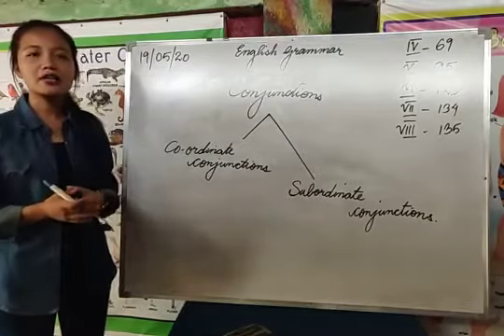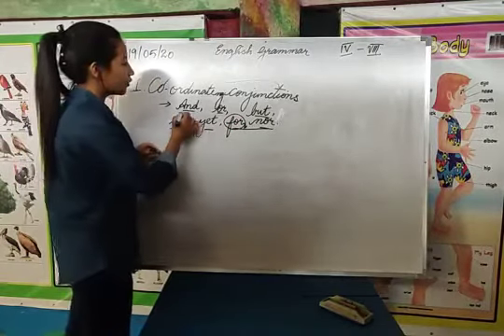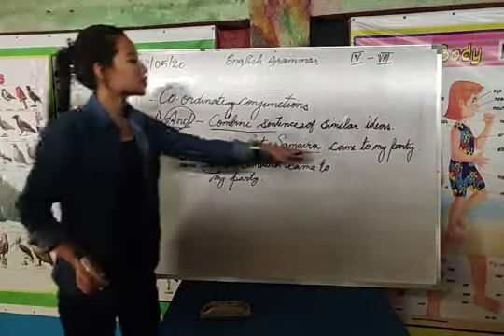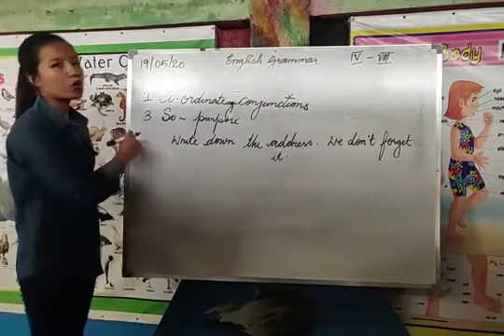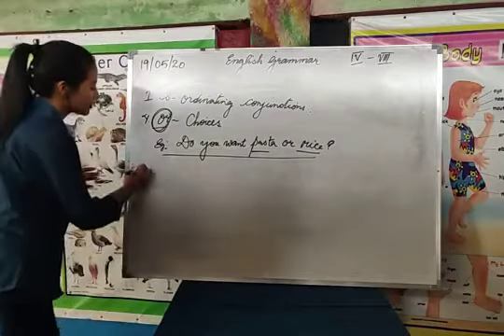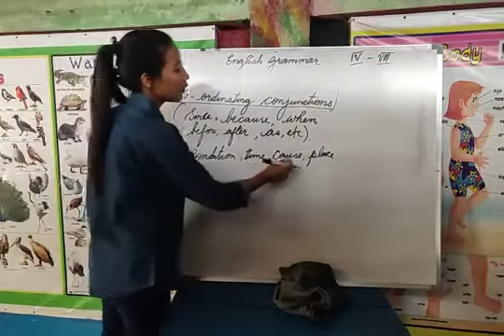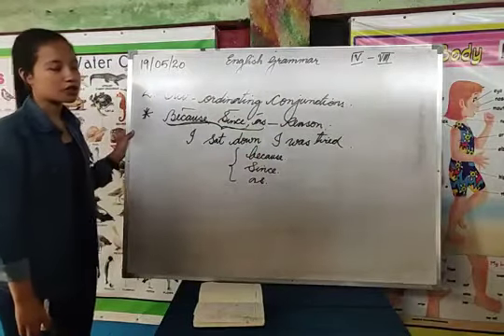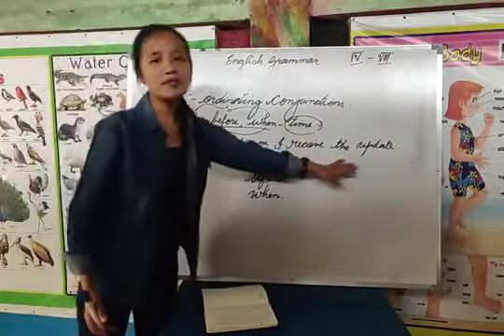CLASS- VI upto VIII Grammar Portion(conjunction)